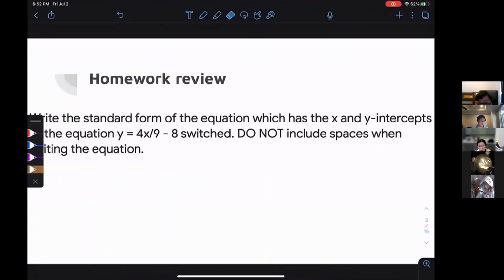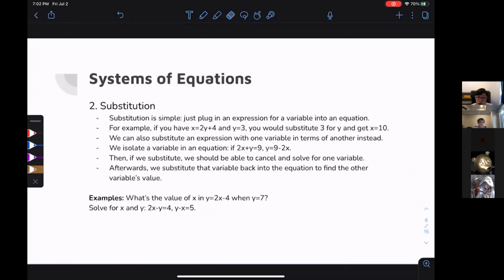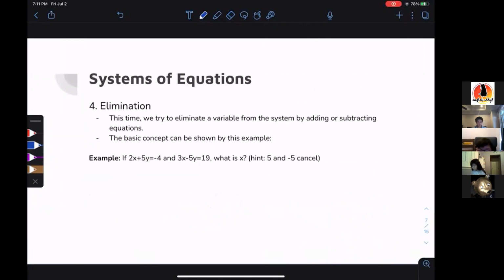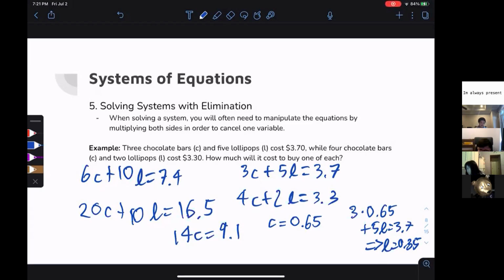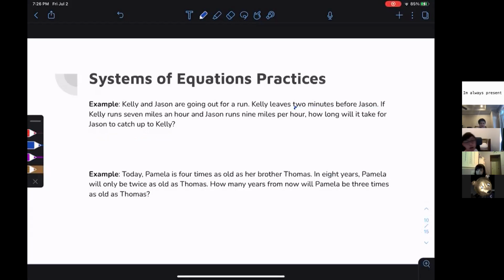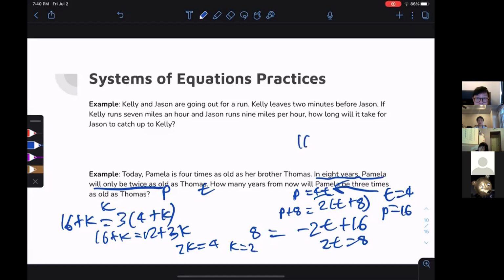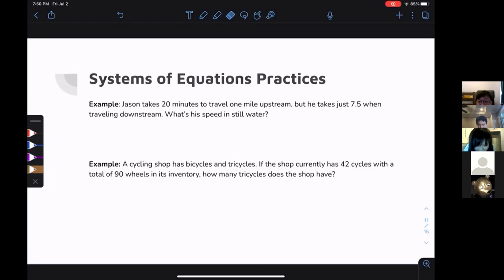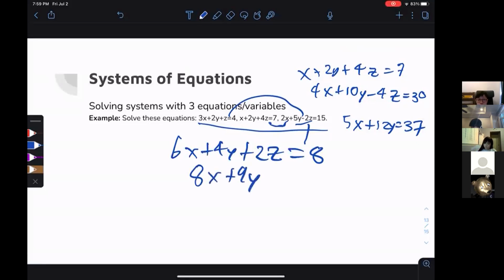AMC 8 Class July 2, 2021 (Session 4)